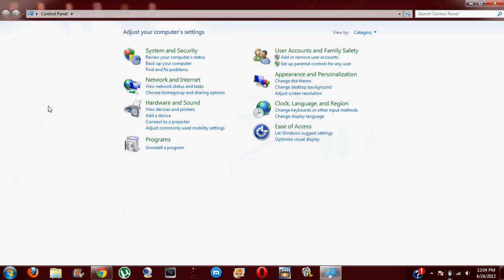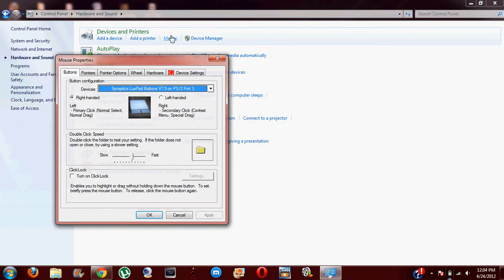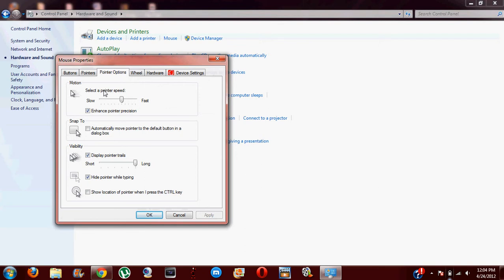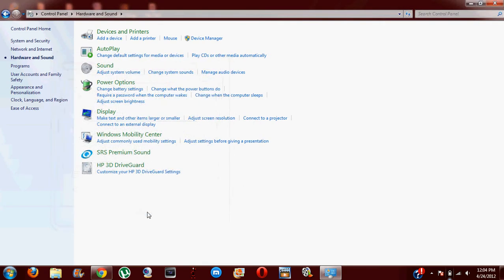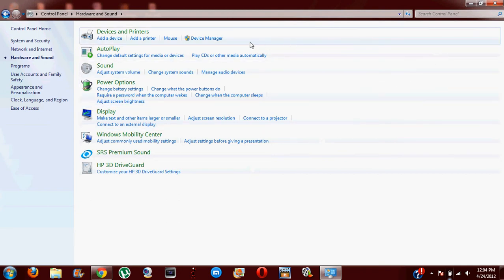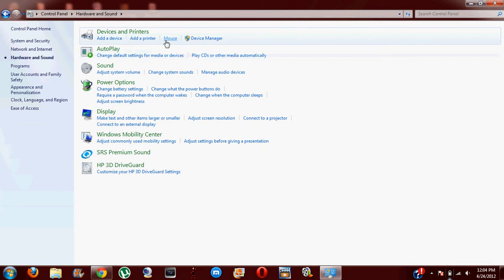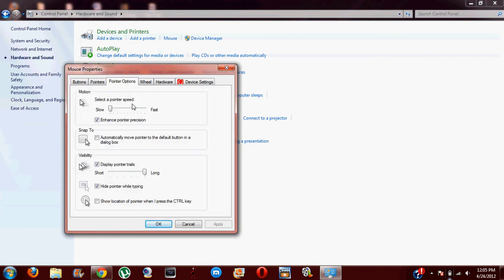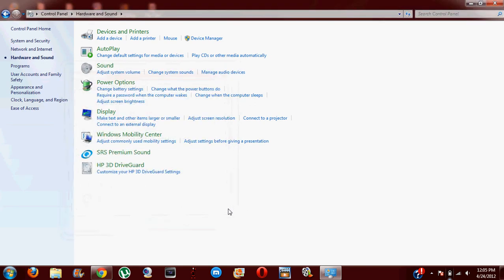Computer Prank #2- Slow Mouse Pointer